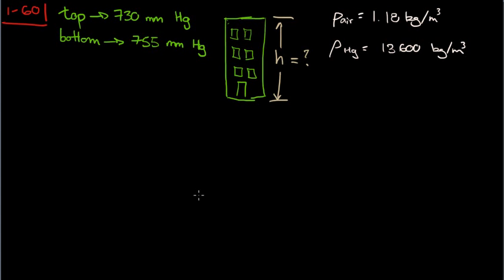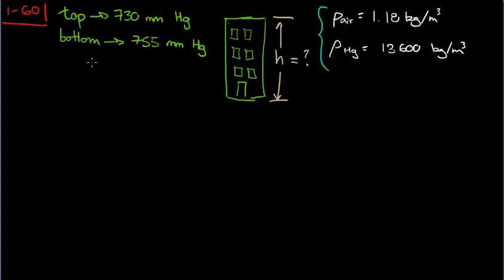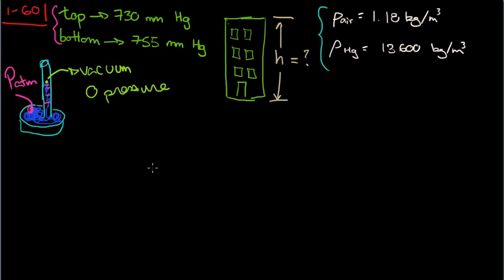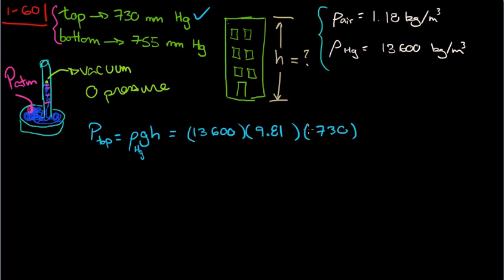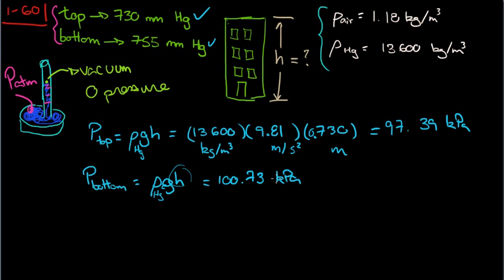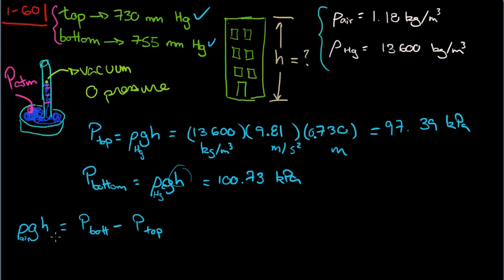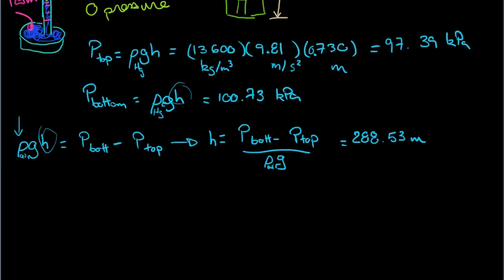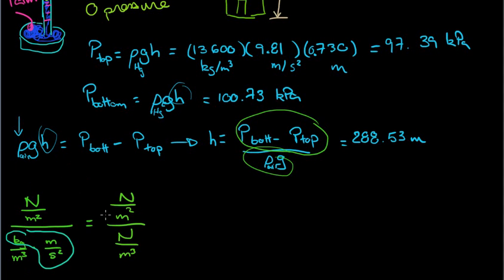Problem 1-60 Thermodynamics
Barometer problem
from: Thermodynamics An Engineering Approach 6th Edition (SI Units) by Cengel & Boles